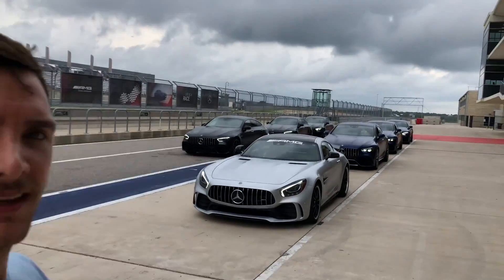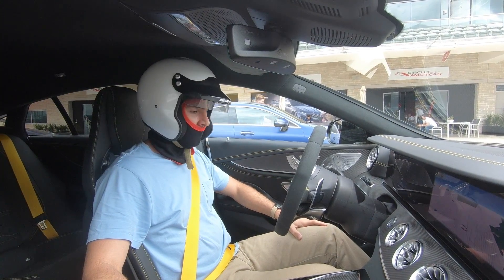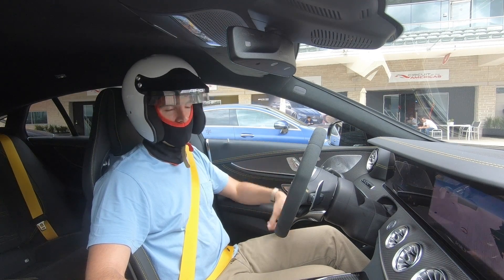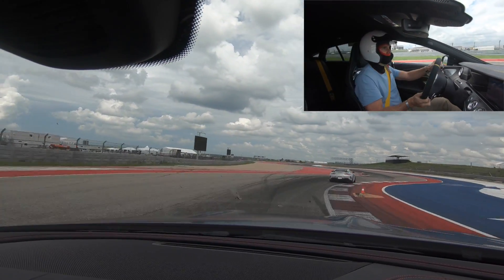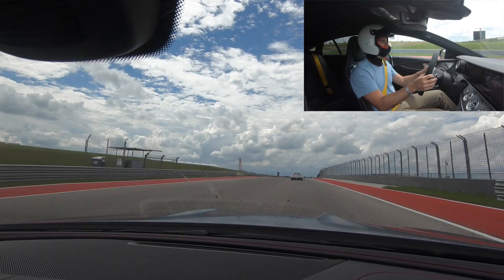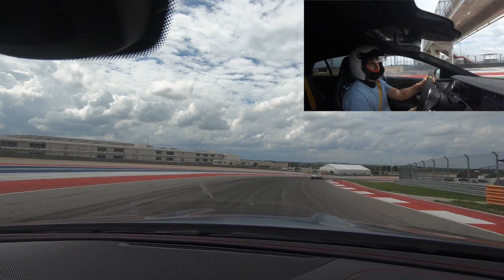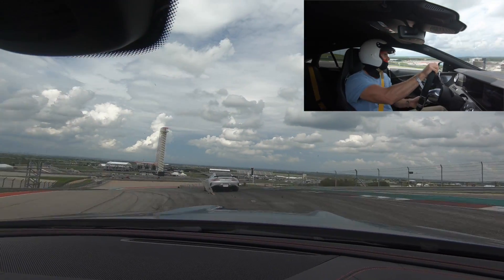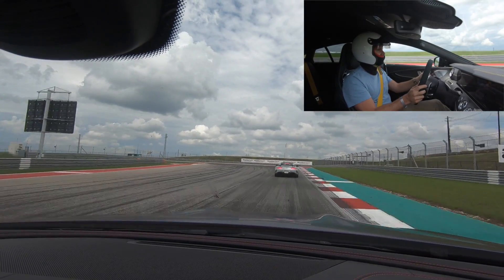Mercedes-AMG GT 63 S 4-Door Coupe FIRST DRIVE REVIEW - The Beast With 4 Seats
Miles takes a few laps in the 2019 Mercedes-AMG GT 63 S 4-Door Coupe at Circuit of the Americas (COTA). Derived from the AMG GT 2-Door, but riding on its own platform, the GT 4-Door Coupe is a low-slung four-seater that's built for performance and comfort. Mercedes-AMG hasn't yet released pricing information, but expect the GT 53 to start around $90K and the range-topping GT 63 S to fetch $140K.

Power for the GT 63 S comes from a 4.0-liter bi-turbo V8 making 630hp and 664 lb-ft of torque. Entry-level GT 53 models will compete with the Porsche Panamera 4S and GT 63 S models will rival the Porsche Panamera Turbo S E-Hybrid.